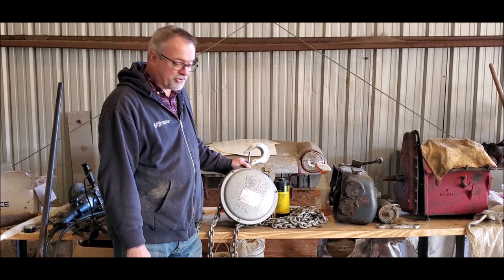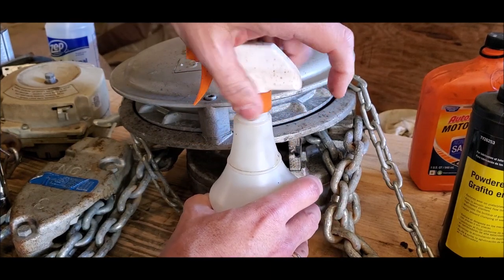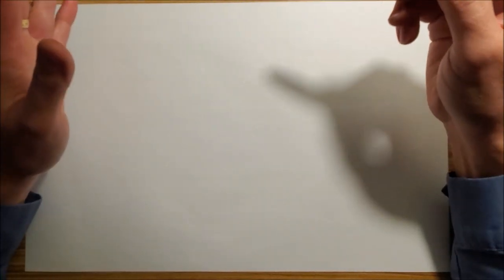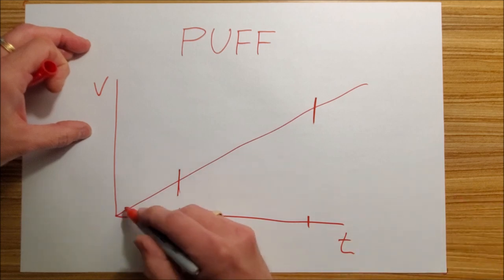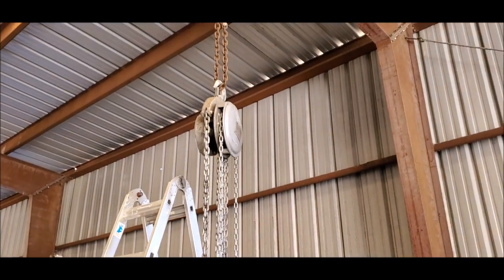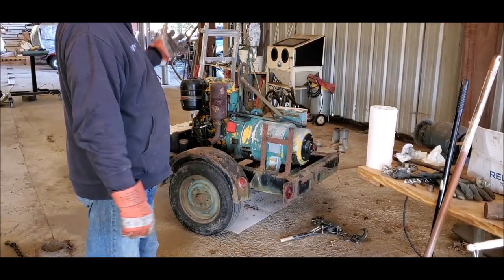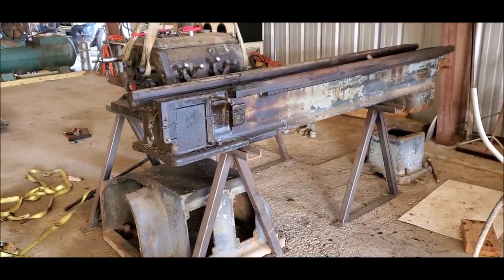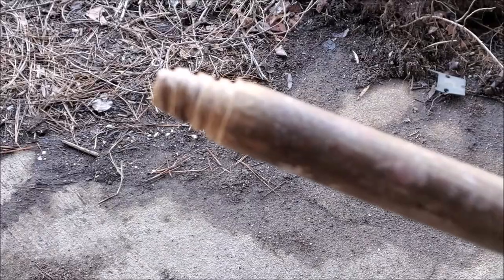A Yale 3-Ton Hoist for the Monster Shop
One of the necessities for handling heavy equipment safely is a hoist, so I knew this was on the short list for acquisition. After months browsing eBay for something suitable, I saw a Yale 3-Ton manual hoist on Craigslist that was local. This hoist turned out to be a military surplus unit that appears to never have been used, despite its age. This video describes proper lubrication of the chains and we do a test lift.